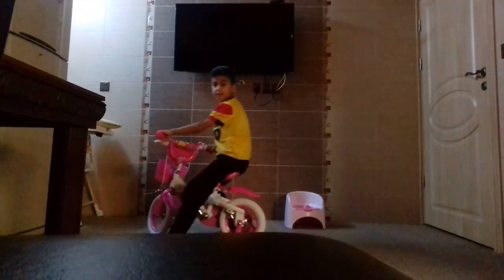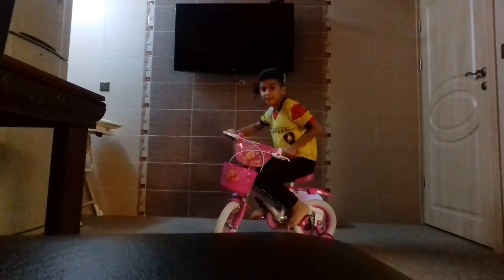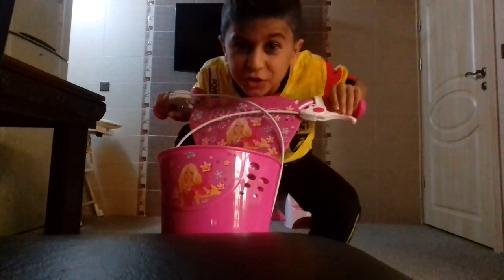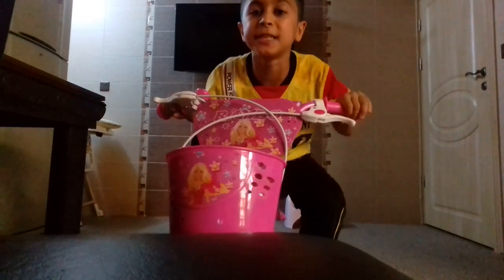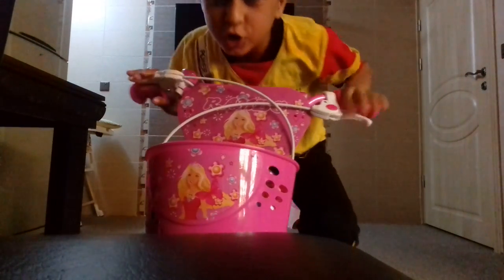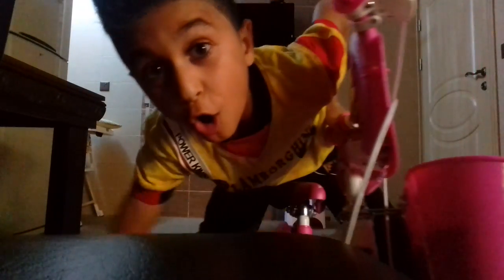Try to make a stunt but fails fuke